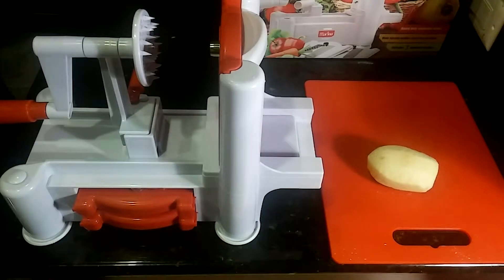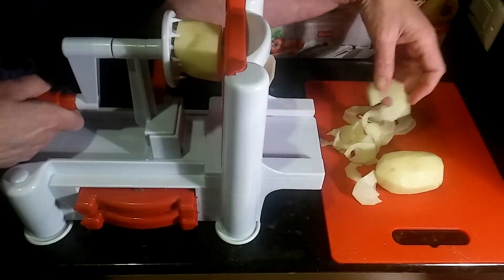Marino Vegetable Spiral Slicer Review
This video review is for the Marino Gourmet Spiralizer.  Its made of Sturdy Impact-Resistant ABS plastic.
Comes with 3 different blades:
 Shredder: to create long, spaghetti like strands (Noodles).
 Chipper: to make long, thick spiral strands
 Straight Blade: creates long, ribbon like strands.

There is a compartment to hold 2 of the blades, while one is in use.
It comes with a sheet of directions, which is a photocopy, but it is easy to understand.
It also has a cleaning brush enclosed.
The feet have suction cups on the them to hold the spiralizer down to avoid any slipping during slicing.

The sprializer is very easy to use. Just take any veggie or fruit (I used a potato in the video), cut a slice off the end, place the sliced end on the round spiky area, which is attached to the handle. Slide the whole platform to the blade, so the veg or fruit comes in contact with the corer, then just turn the handle, and voila, you have curly fries, or whatever you are slicing. You can see how easy it was for me in the video.

Cleaning up is a breeze. Just rinse off the spiralzer, clean off the blades with the brush, set it to dry.  Very easy.
I can't wait to start experimenting making different types of dishes.  This is a great product.

Product on Amazon

Manufacturer Description:
Storage compartment below and cleaning brush
TOP QUALITY, STRONG & RELIABLE The material is made from BPA Free IMPACT RESISTANT ABS Plastic.
It has a Straight Blades for Ribbon cuts, a Shredder Blade for long noodles, and a Chipper Blade for thick spirals.
Eating Veggies Is No Longer Boring or Bland. This spiralizer makes eating and slicing veggies easy and fun.
Marino Gourmet Spiral Slicer is backed by a NO HASSLE FREE LIFETIME Replacement Warranty